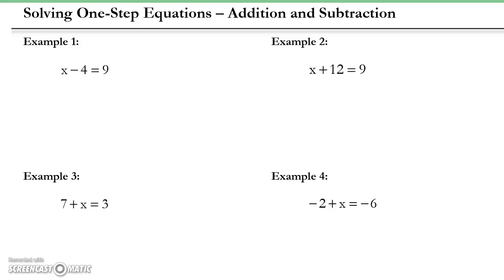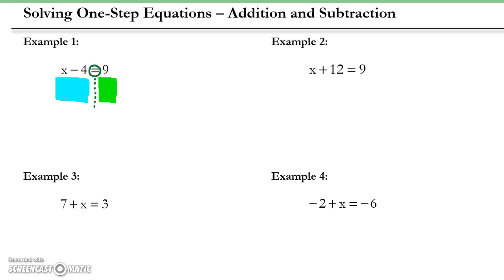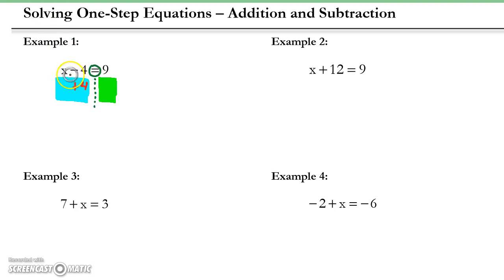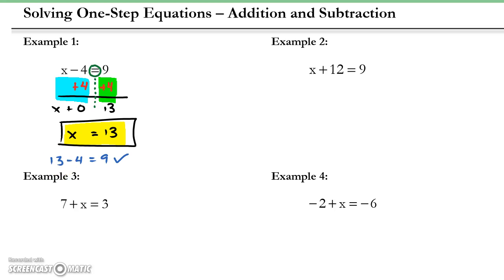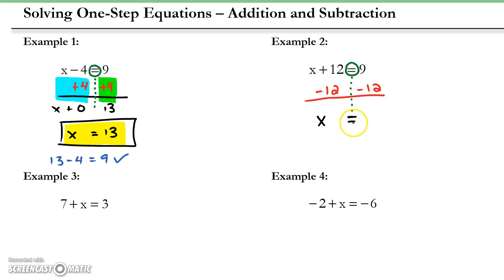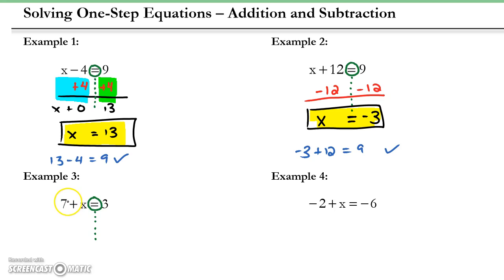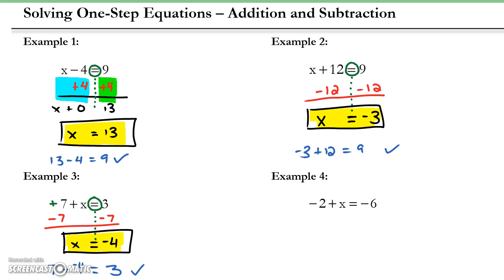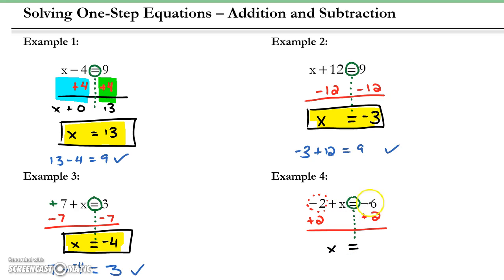Solve One Step Equations with Addition and Subtraction